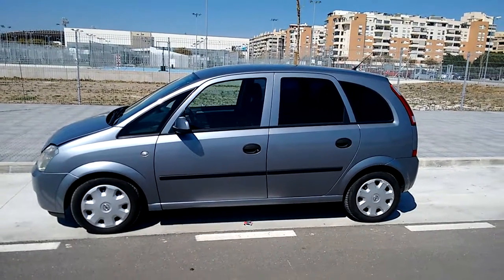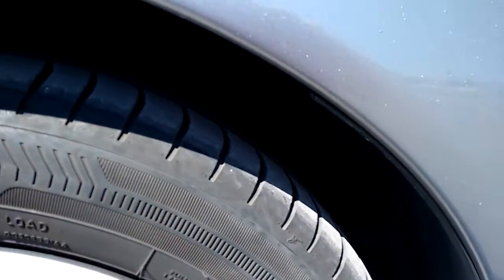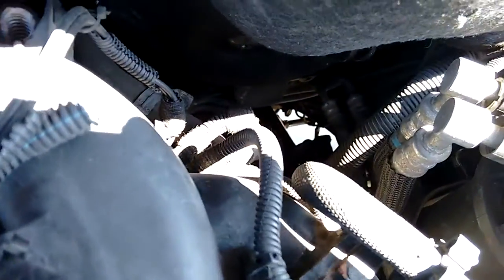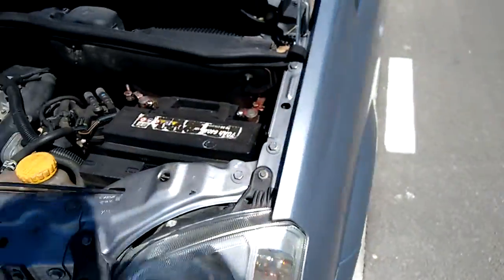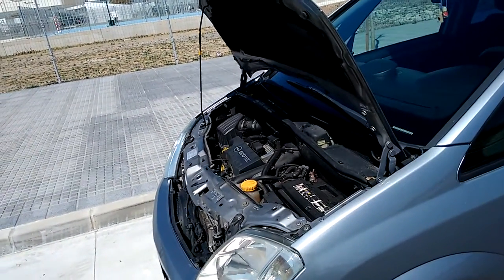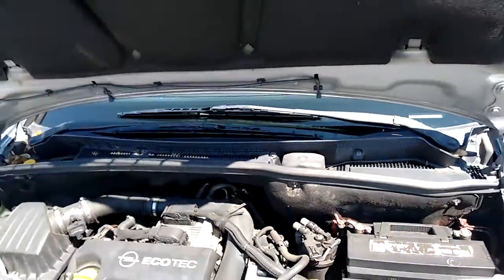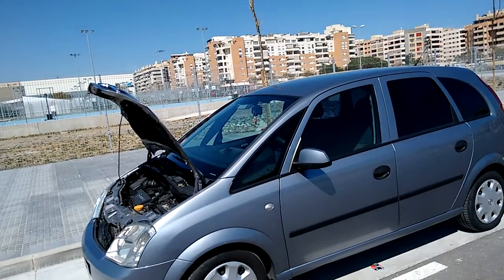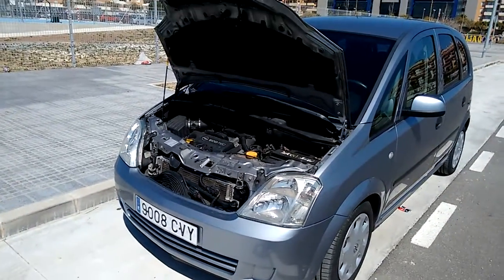Opel Meriva with noisy dual mass flywheel (Part 2)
Showing the difference after the flywheel and clutch assembly were replaced.
See the symptoms of a DMF breaking down in my first video clip 'part 1'.